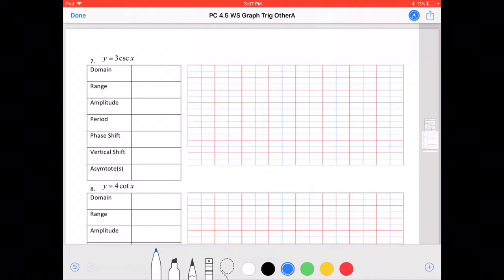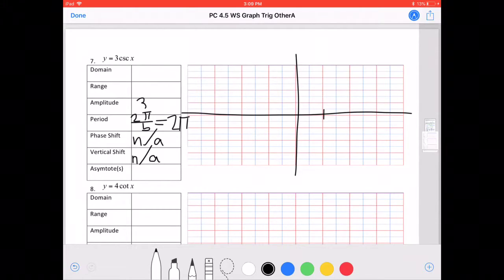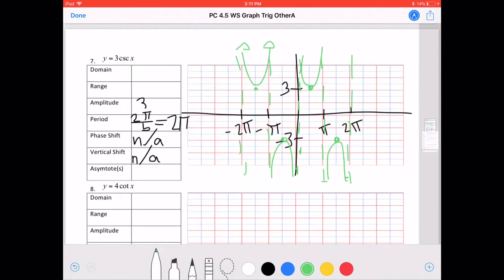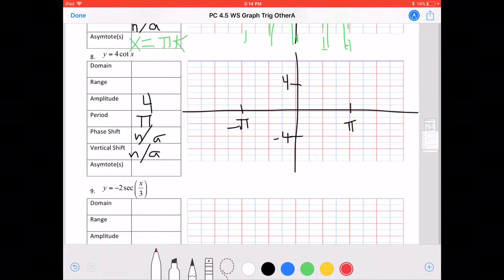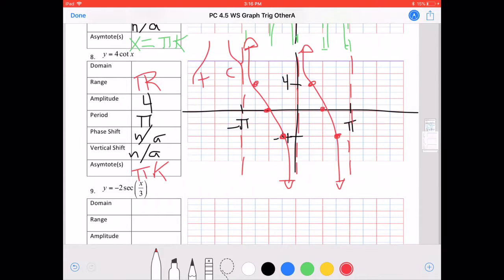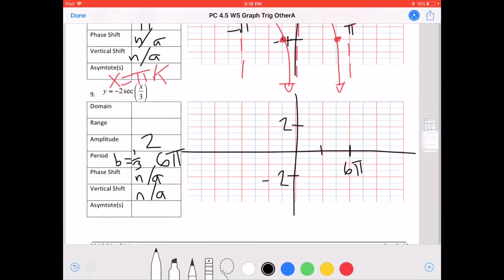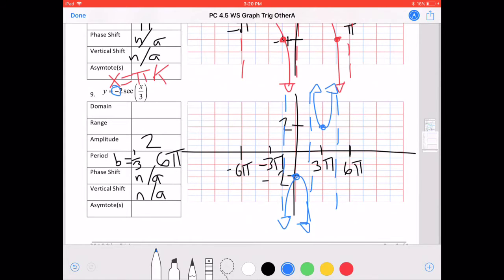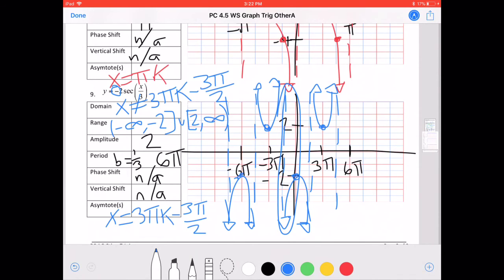4.5 WS Graph Other Trig A (#7, 8 9)